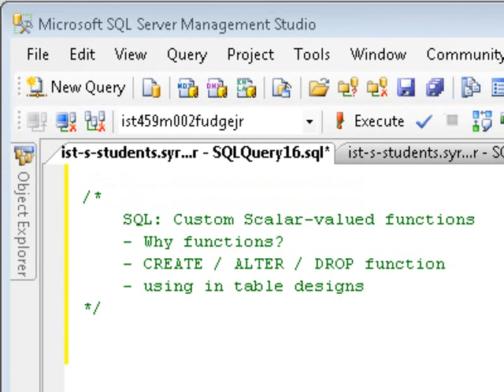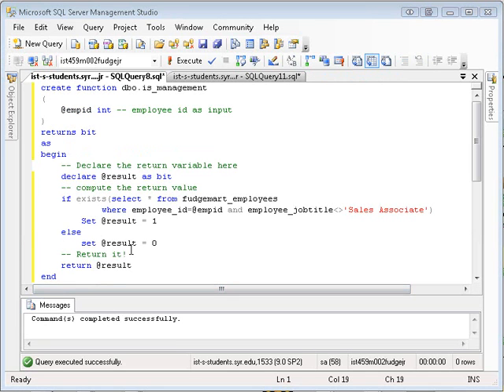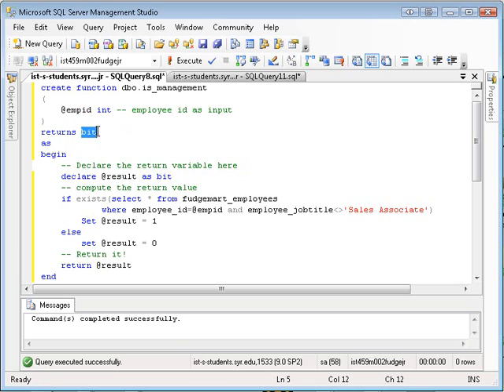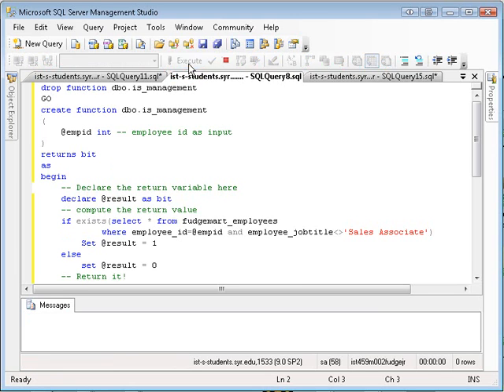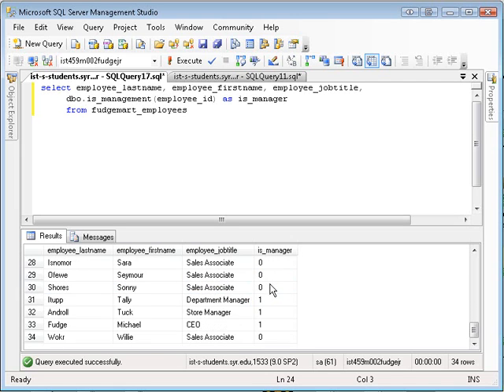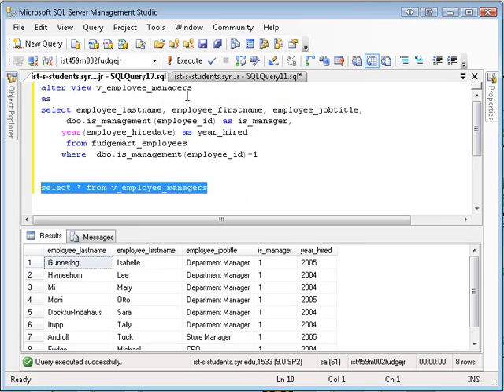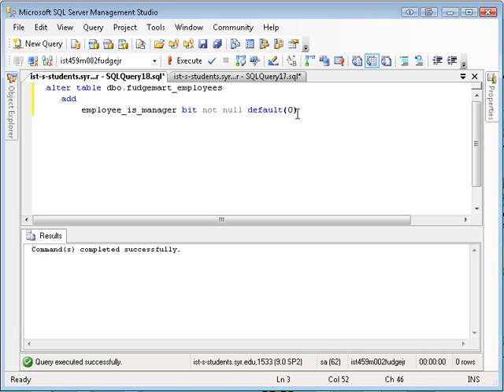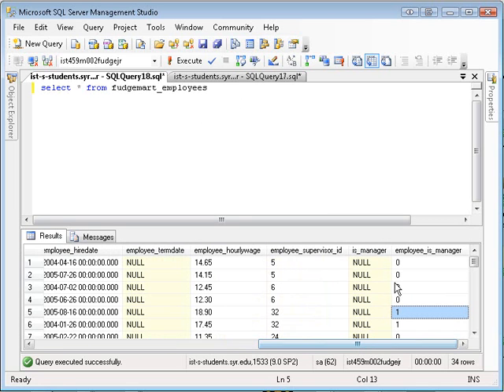SQL: custom scalar functions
This screen cast will demonstrate how to create custom scalar functions. These functions can be used in SELECT statements, VIEW creation and table design as calculated columns.